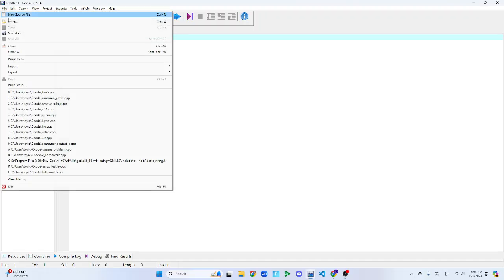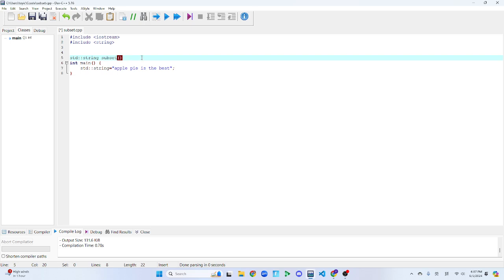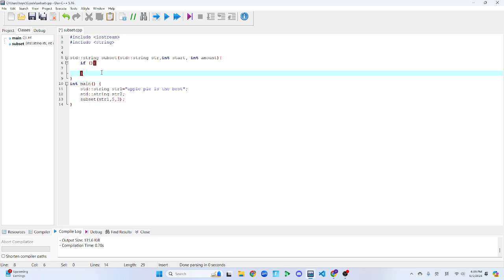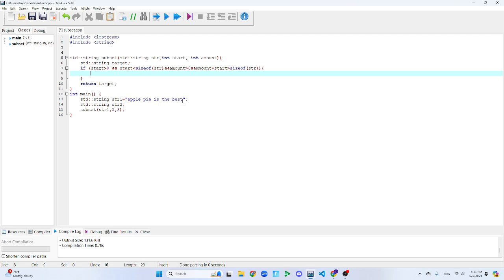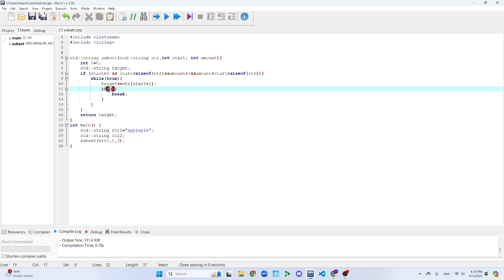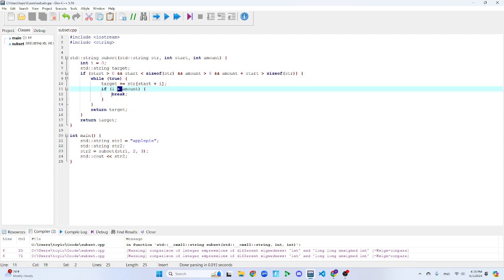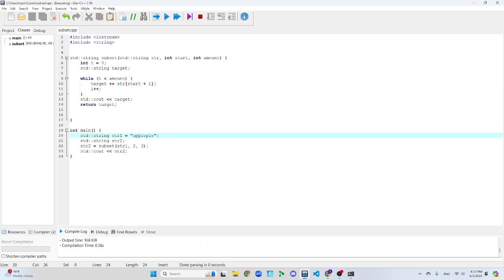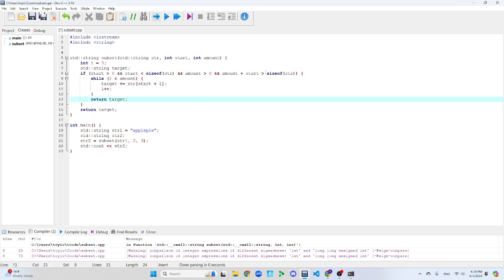Extracting Substrings in C++: A Practical Example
Welcome to our C++ programming tutorial! In this video, we dive into the concept of substring extraction by walking through a practical example.

We'll start with a brief overview of the code and then break down each part step-by-step:

Understanding the subset function for extracting substrings.
Exploring conditions to ensure valid input parameters.
Highlighting potential pitfalls and common errors.